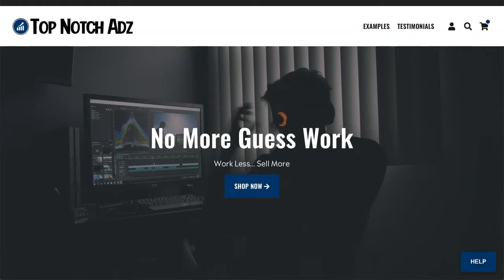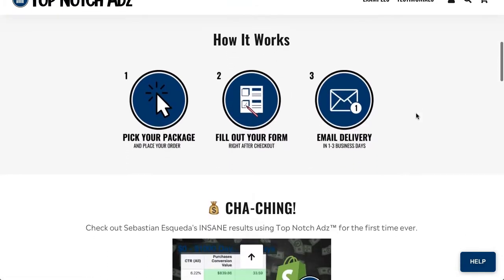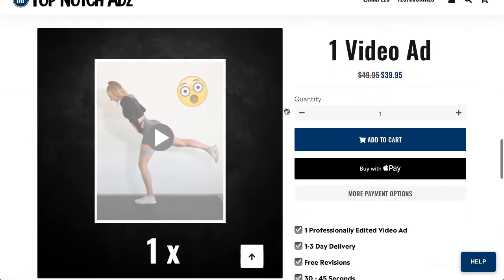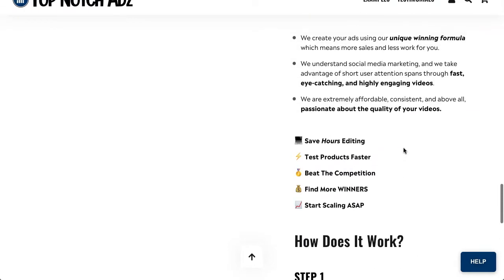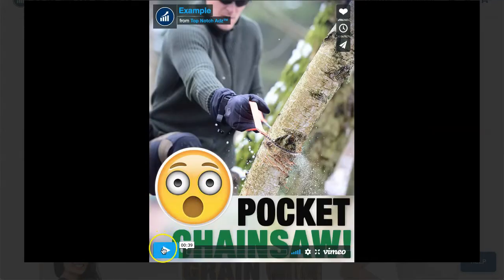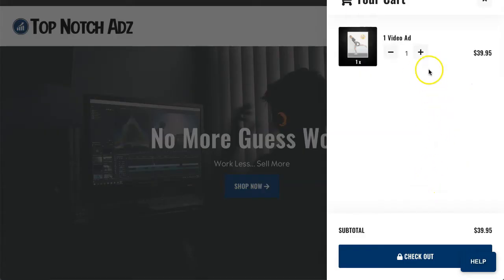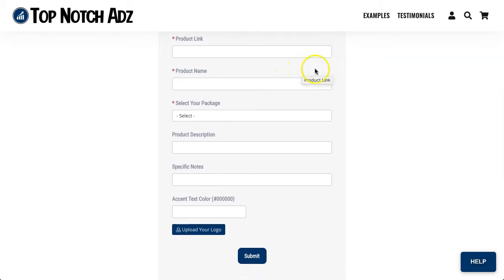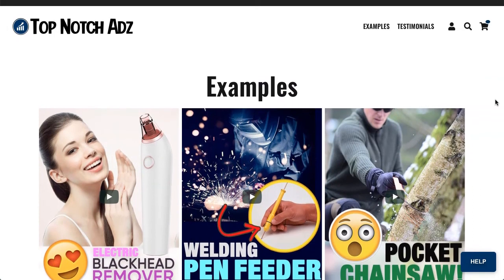Top Notch Adz Video Ad Creation for Dropshippers - Video Ads for Dropshipping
Top Notch Adz is a video creation service that specializes in creating video ads for use on social media platforms. If you are a dropshipper or own an online store and struggle with creating attention-grabbing video ads, this service may be for you.

Video ads are an effective tool for running paid ads on both Instagram and Facebook.